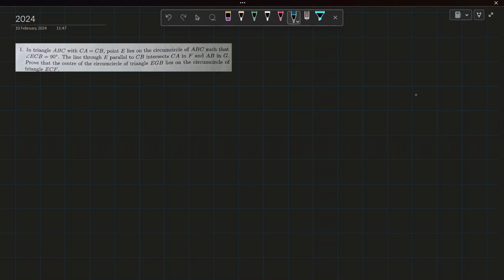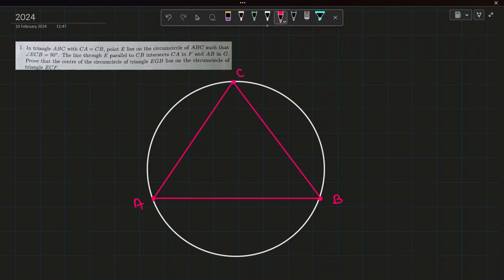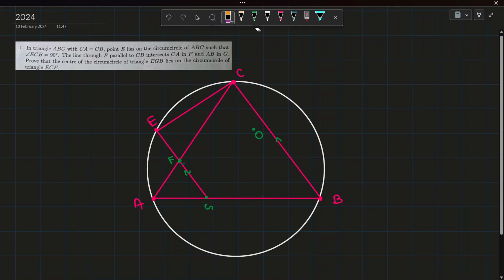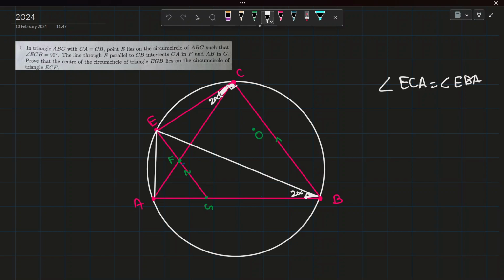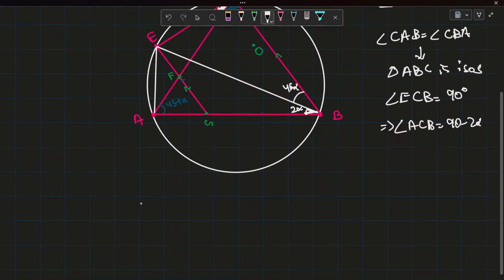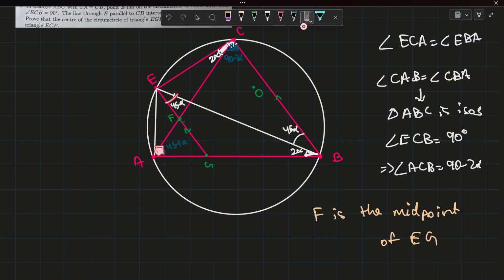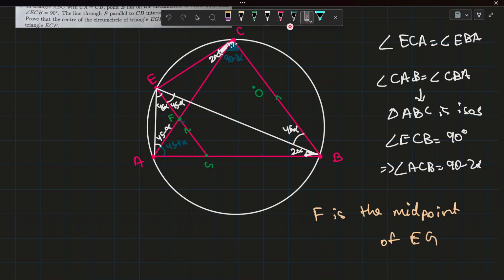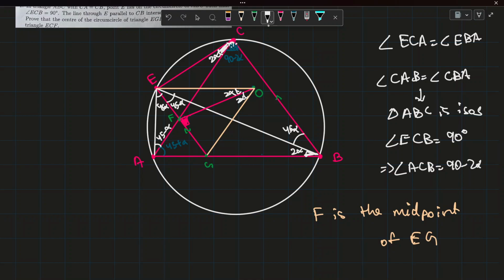INMO 2024 Problem 1 || Lots of Circles || Video Solution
This video involves the 1st problem of INMO 2024. This was geometry involving lots of circles